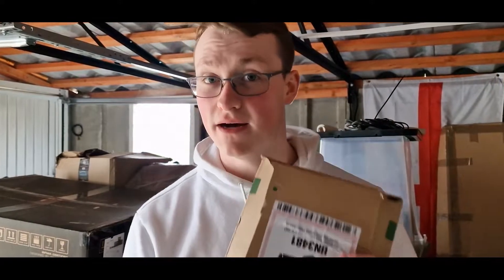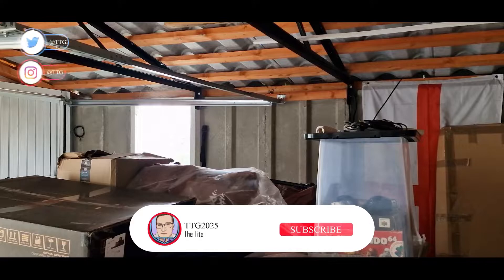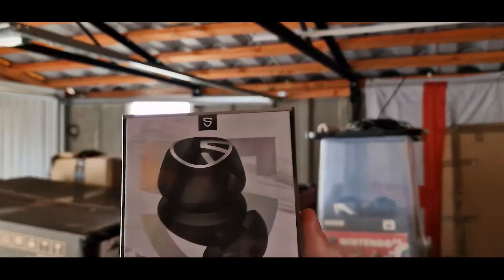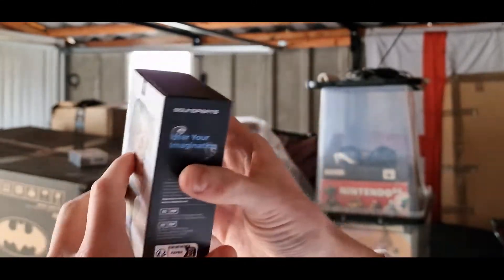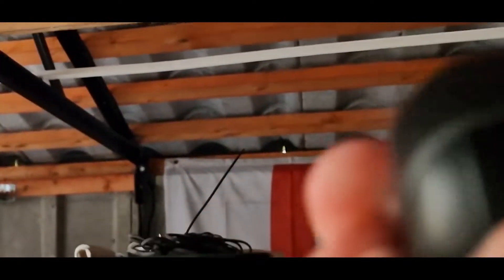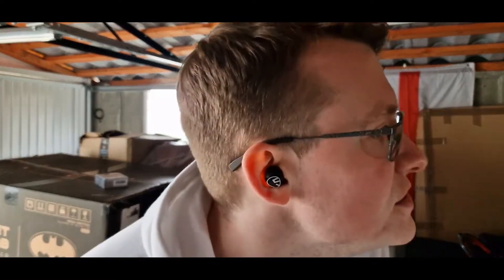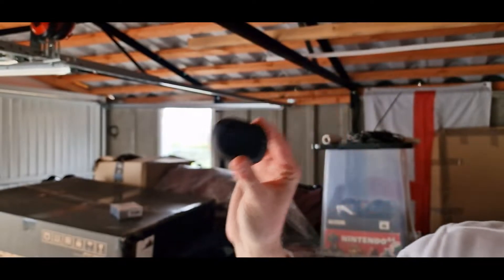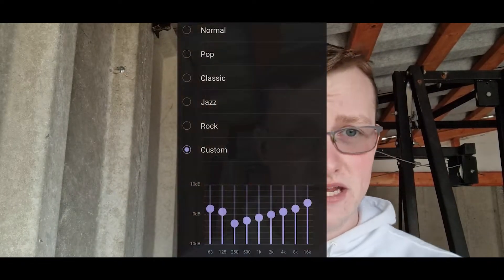SoundPEATS Free 2 Classic - The Best £20 Earphones.... Or Audio Sellouts?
SoundPEATS Free2 Classic

Video Checkpoints:

0:00 INTRO

0:04 Unboxing Starts

0:37 Actually Unboxing The Package

1:16 Unwrapping the Free 2's

2:04 Initial Reaction to Design!

2:30 The Fit Is Decent!

2:37 First Impressions...

2:50 Accessories and More.

3:09 Word of Warning!

3:20 Exercise and Using them?

3:49 Equaliser From Your Phone (DO IT)

4:28 Time to Test Them Out Properly...

4:46 Quick Case Comparison!

4:54 Montage!

5:08 Final Review Impressions!

5:54 £19.99 With My Amazon Link!

5:59 Continuing On...

7:51 OUTRO